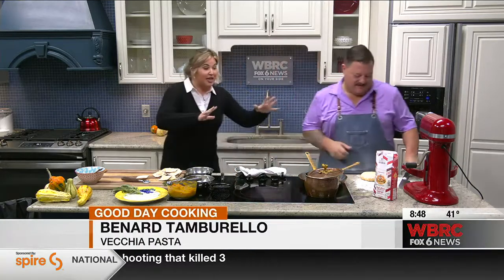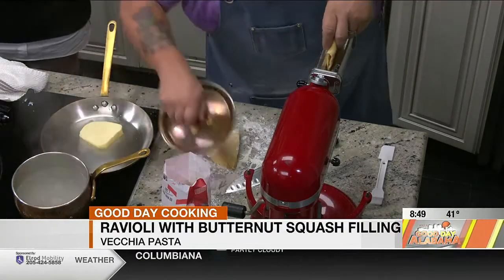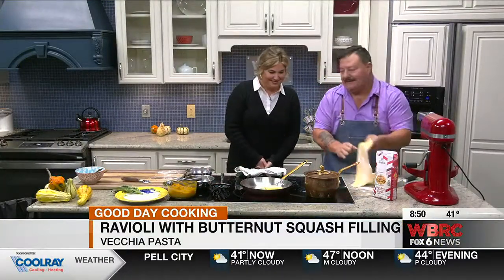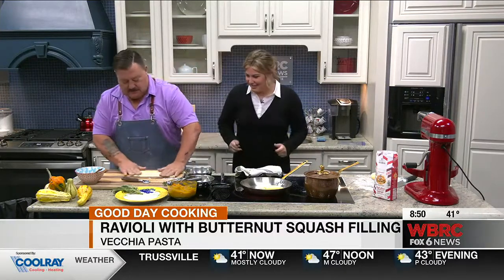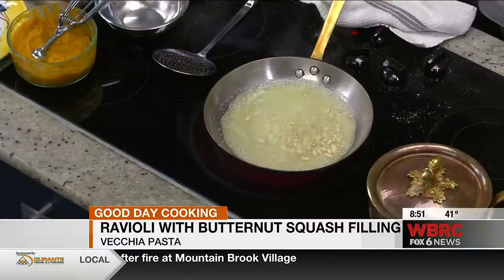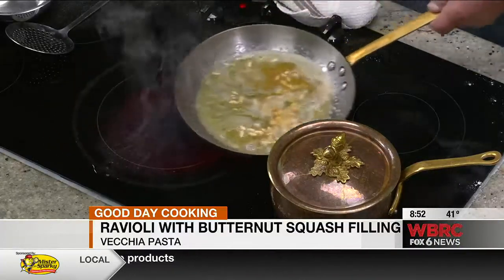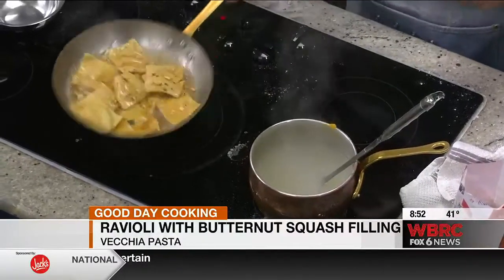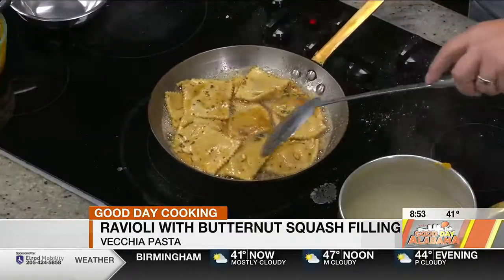Ravioli with butternut squash filling